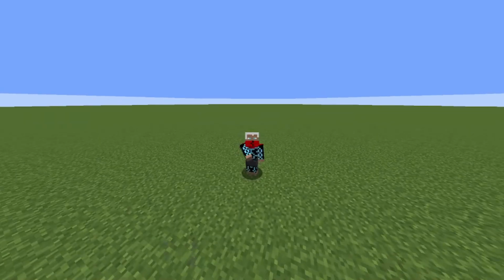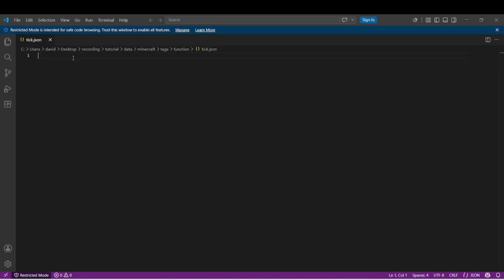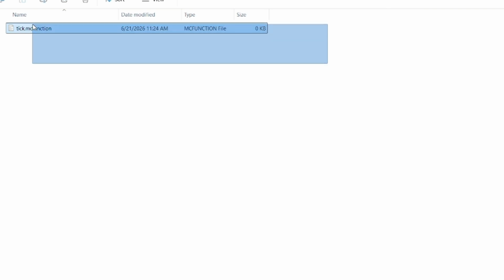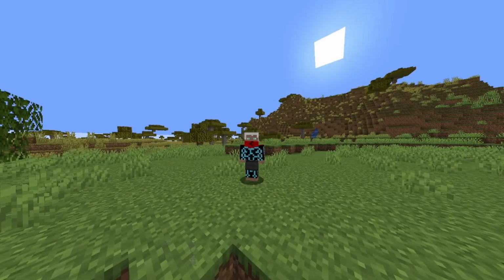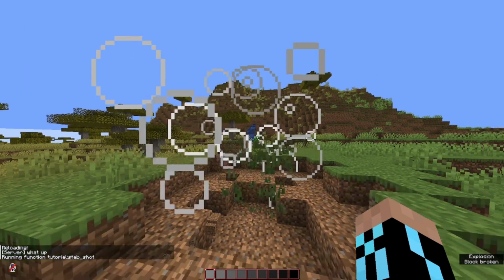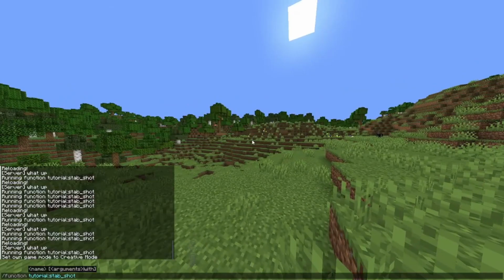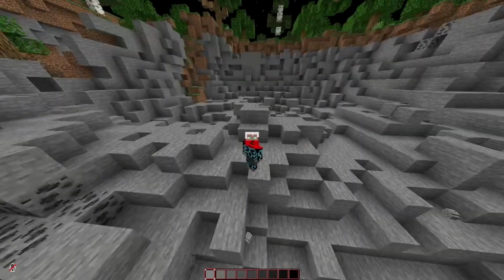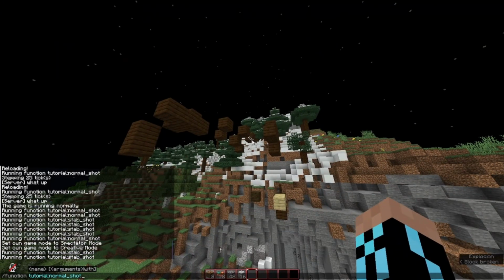Make Your own Orbital Strike Cannon with Datapacks [part 1]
This video is about making an Unstable like strike cannon with 2 types of shots using Datapacks.

Thumbnail by @gog2o